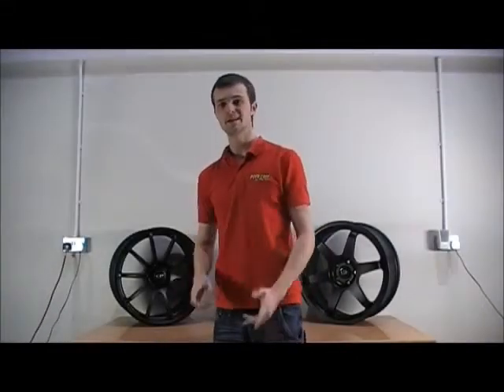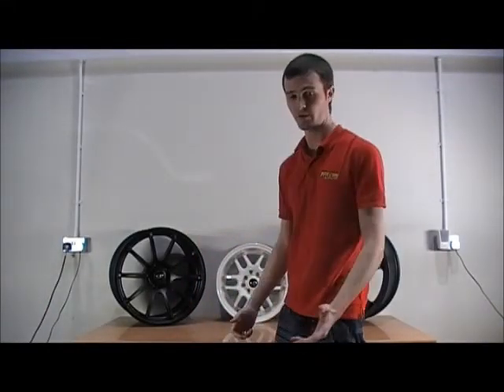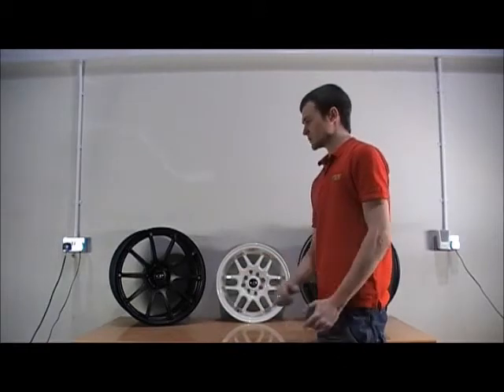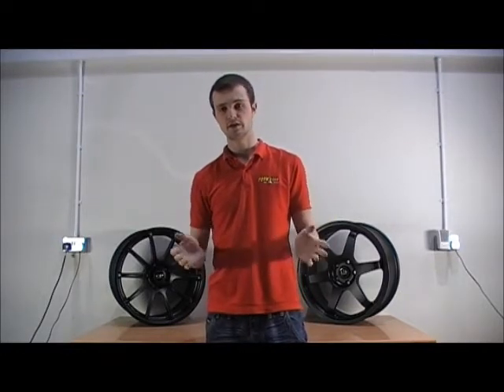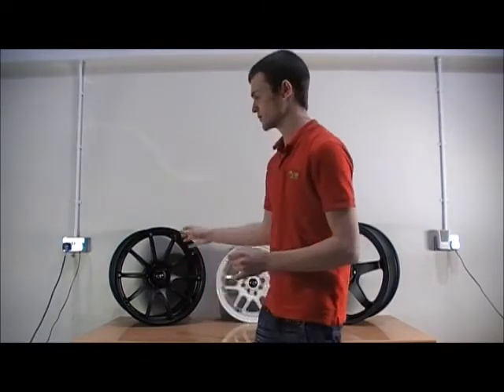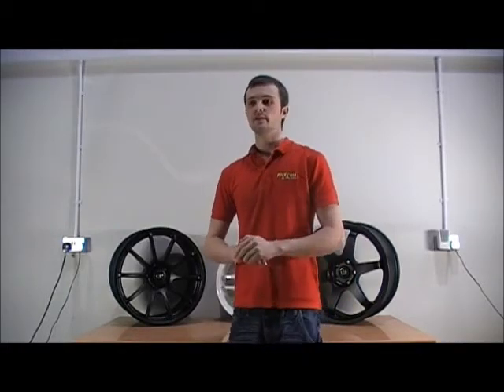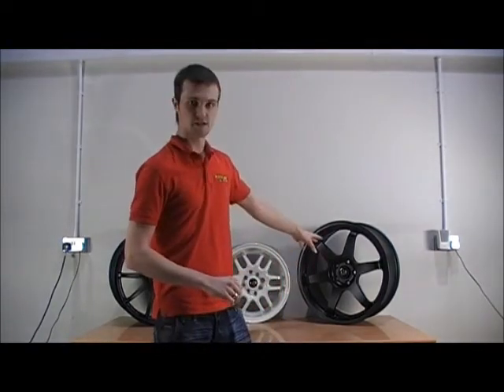Short Explanation of Rota Wheels.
Model specific videos which will offer in depth offsets and fitments coming soon!